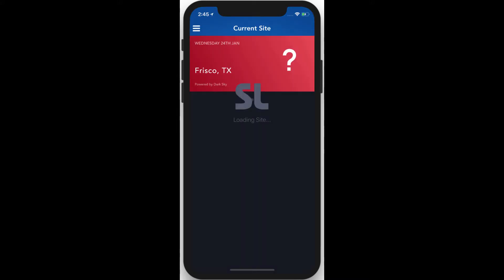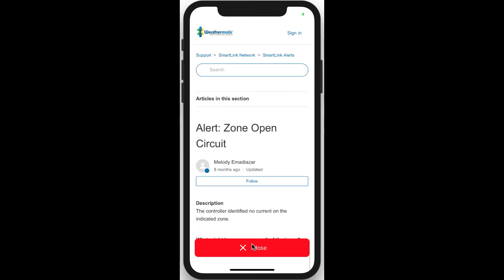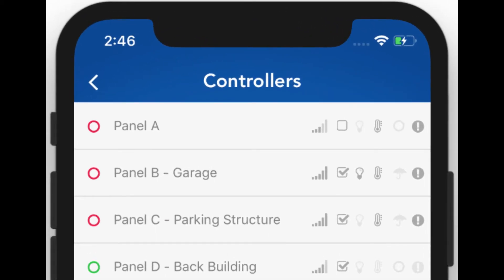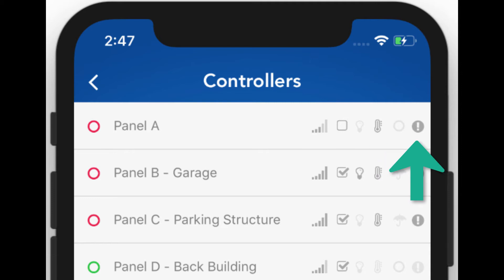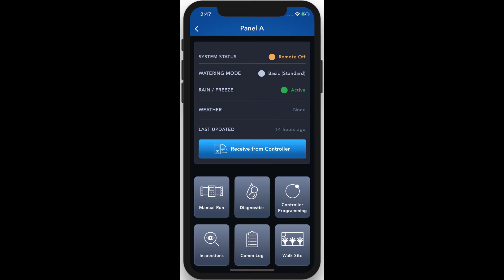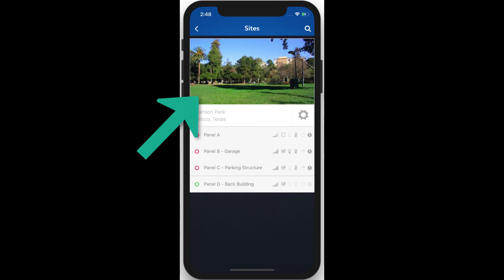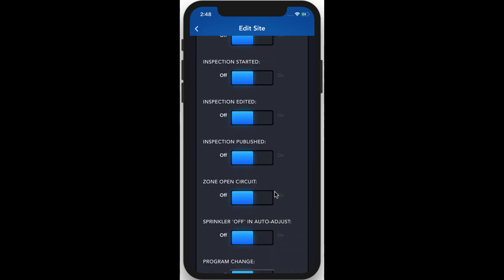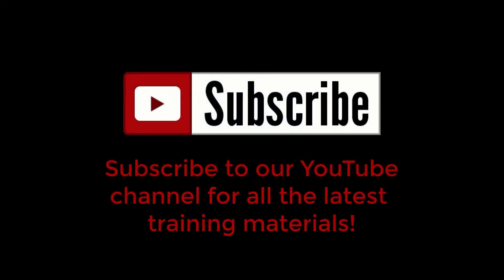Mobile App Basics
A basic introduction to our new mobile app layout